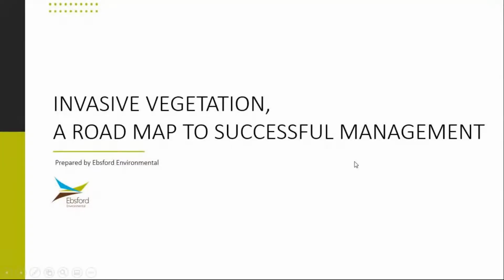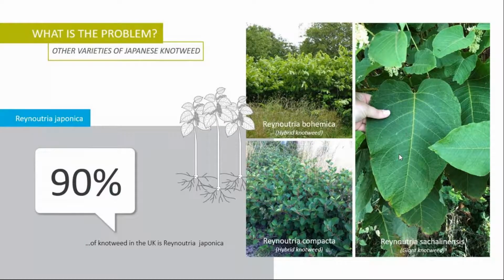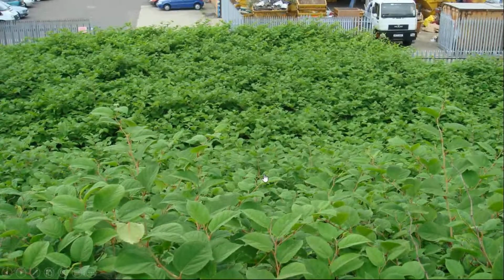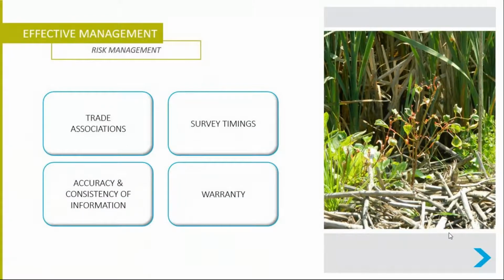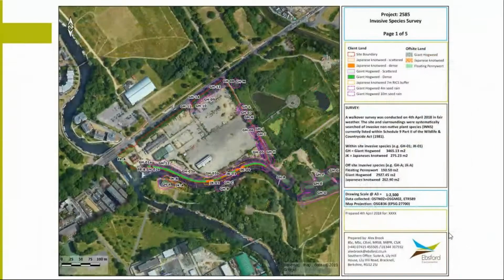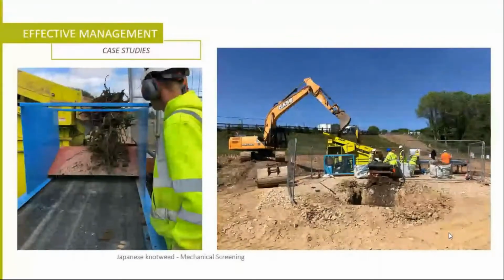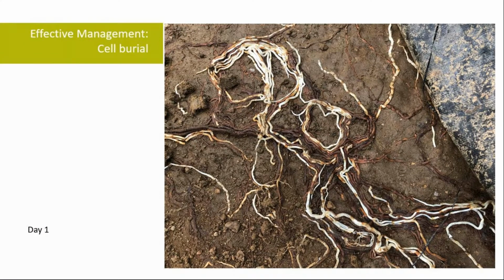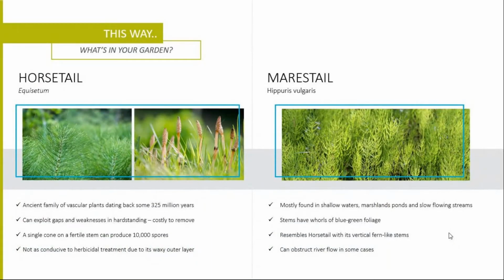SCLF Webinar 22 - Invasive vegetation – A roadmap to successful management, 11 March 2021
[!!Contains graphic image of blistered hands as a result of contact with Giant Hogweed - 38.25 to 38.48 minutes!!]

The presence of Japanese knotweed on a development site need not cost the earth or delay a project. With the correct outlook, management and processes in place a system can be designed and undertaken to eradicate this pernicious species. Various options are available and the presentation explores the decisions behind undertaking the most effective process for your site, considering all aspects of the development.

This webinar will be delivered by Mark Prout, Managing Director of Ebsford Environmental Invasive business group. Mark has over twenty years of practical experience in the world of Invasive Species management. At Ebsford Environmental Limited he has developed the Enviroscreen 20-20TM into an economic and effective treatment for the removal of Japanese knotweed from development land. In excess of 600,000 tons of Japanese knotweed contaminated soils have been screened and reused on site on some of the largest JK projects ever undertaken